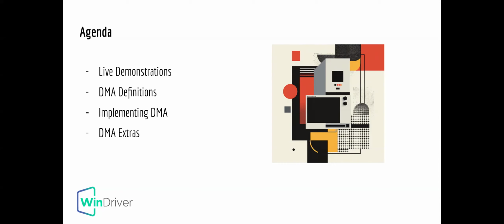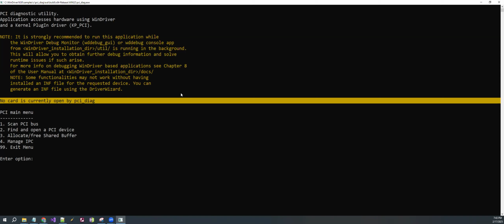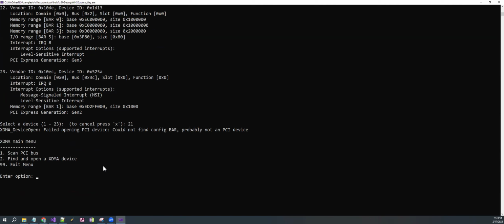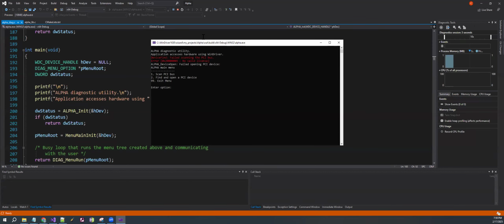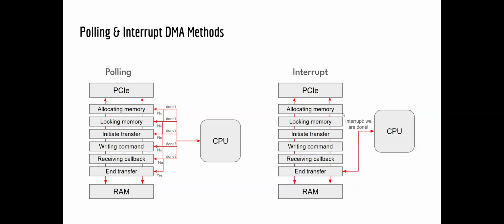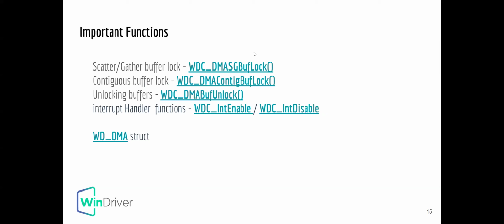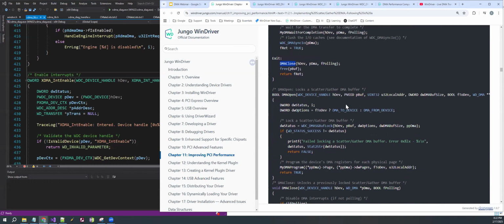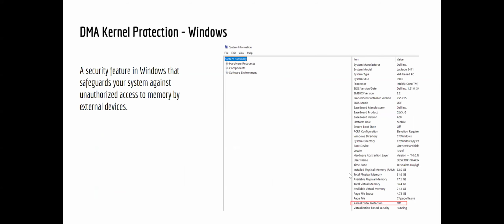Generated DMA code for faster and easier development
Direct Memory Access (DMA) is a game-changing feature in advanced PCIe devices, enabling efficient data transfer between the device and system memory, offloading most of the operation tasks from the CPU. If your application demands high-speed, efficient, and scalable data handling, DMA is an essential technology.

WinDriver offers a unique DMA mechanism, and a special API allocating, locking, and freeing the memory, allowing you to focus on the program’s operation.

In the webinar we will cover:
- WinDriver mechanism overview
- Results of a DMA research
- Steps to implement DMA
- Live demonstration of DMA
- Overview of DMA sample code